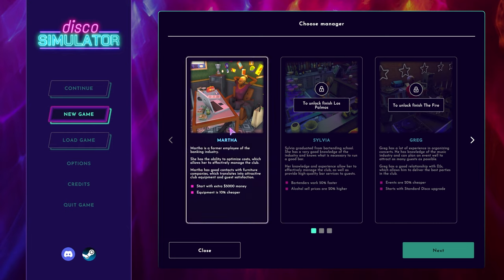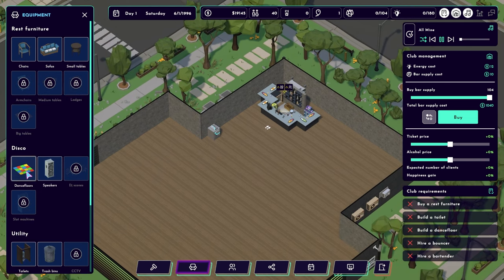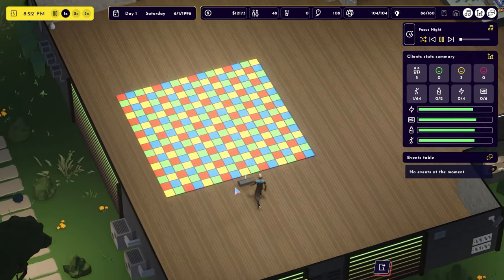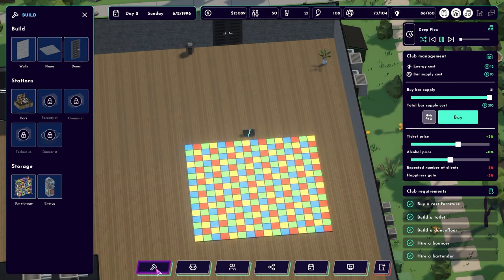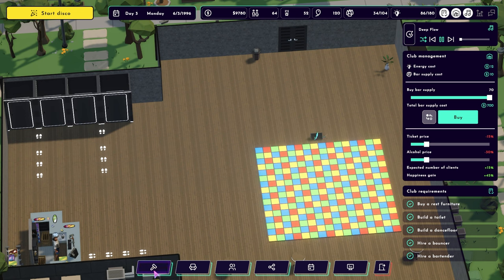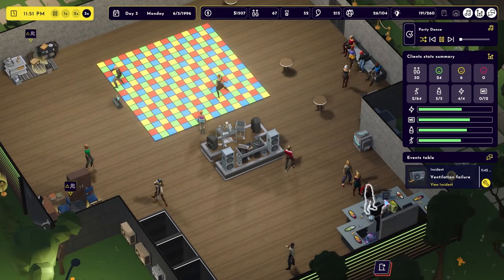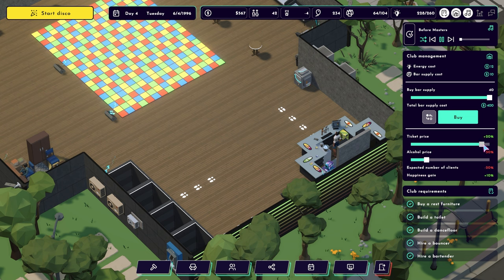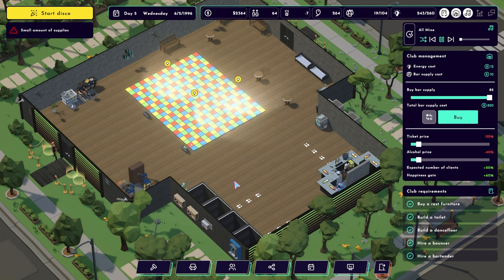I Kept losing Reputation in Disco Simulator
I couldn't run a successful disco every night I kept losing reputation and it made me less and less popular.